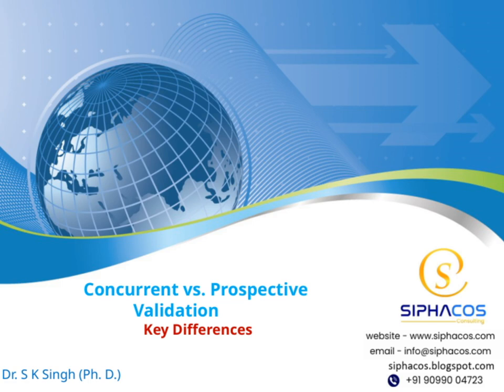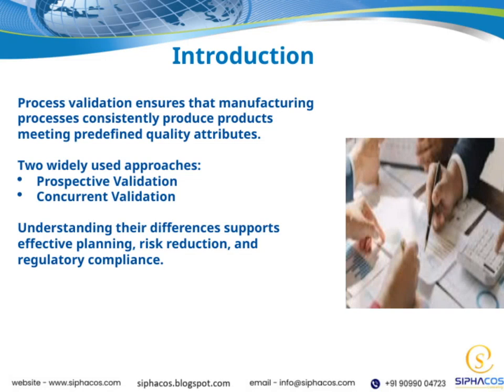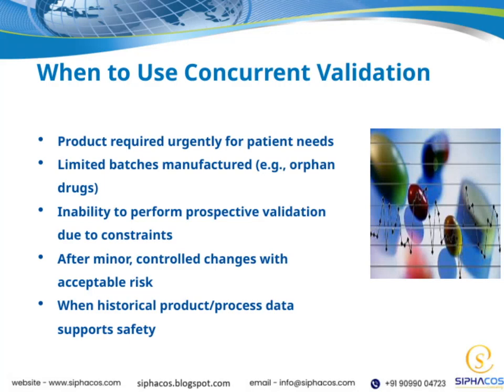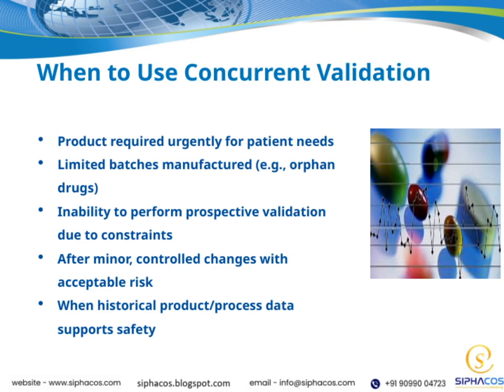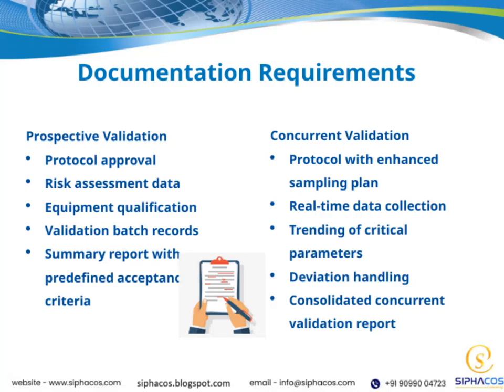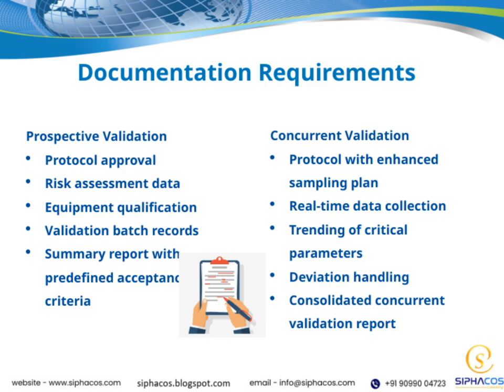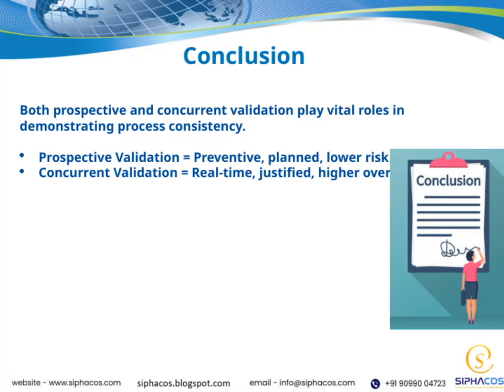86 SIPHACOS Concurrent vs Prospective Validation – Key Differences